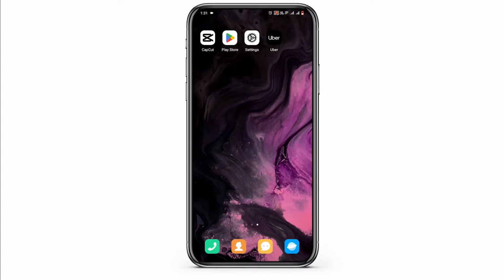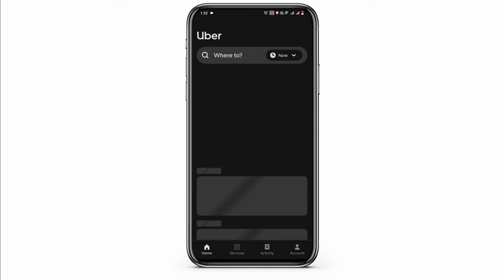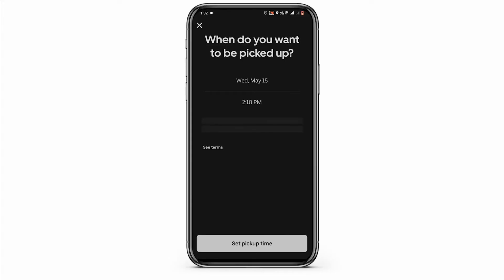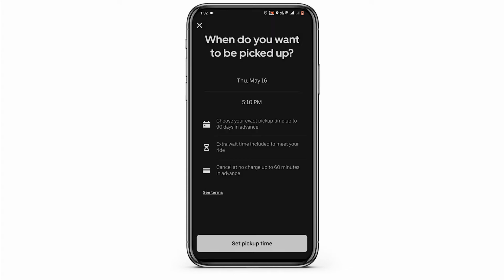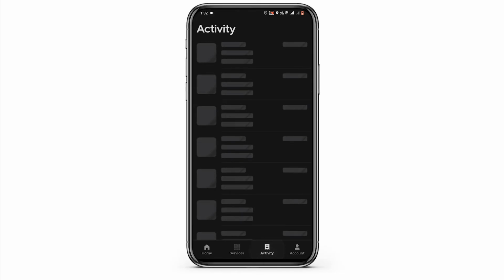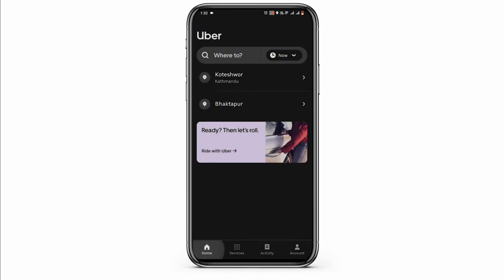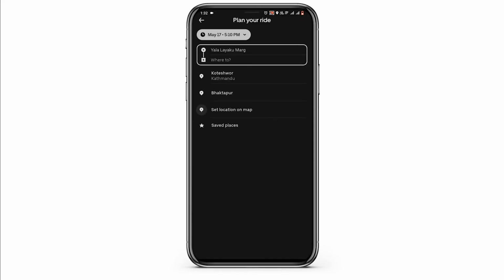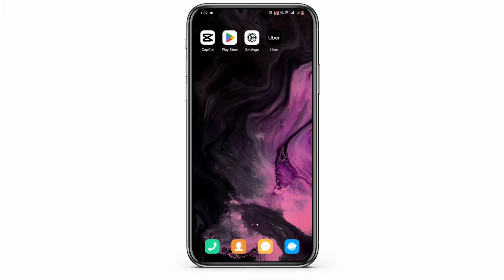How To Change Pick Up Time On Uber - Easy (2024)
How to Change Pick Up Time on Uber - Easy (2024 Guide)

Need to adjust your pick-up time on Uber? Changing your pick-up time is a straightforward process that allows you to modify your ride schedule according to your needs. This guide provides easy steps to change the pick-up time for your Uber ride, ensuring you can accommodate changes in your schedule or travel plans with convenience. Learn how to modify the pick-up time within the Uber app before confirming your ride, ensuring a smooth and stress-free transportation experience.

In this guide:
0:00 - Introduction
0:05 - How to Change Pick Up Time on Uber - Easy (2024 Guide)

Discover how to adjust your pick-up time on Uber with these easy steps. Follow clear instructions to modify the pick-up time within the Uber app before confirming your ride, allowing you to accommodate changes in your schedule or travel plans seamlessly.

Change your Uber pick-up time effortlessly and enjoy flexibility in your transportation arrangements with these simple techniques!